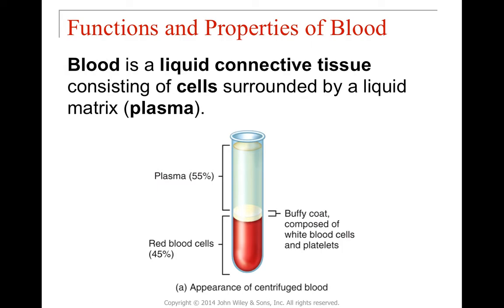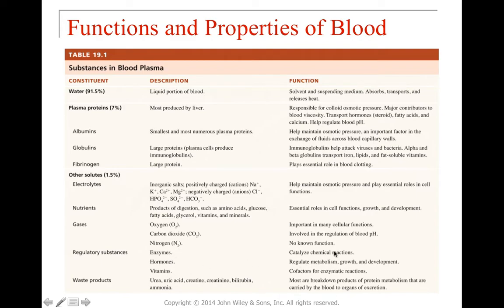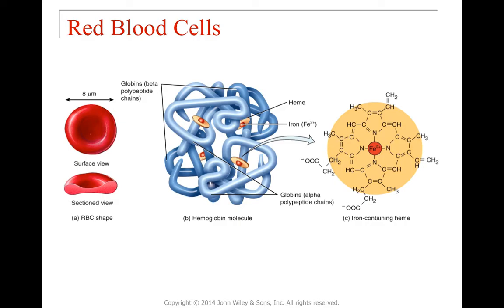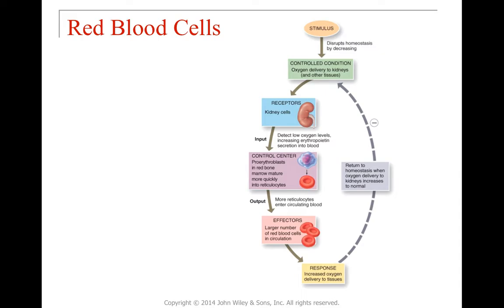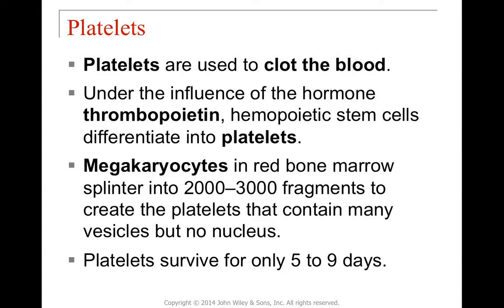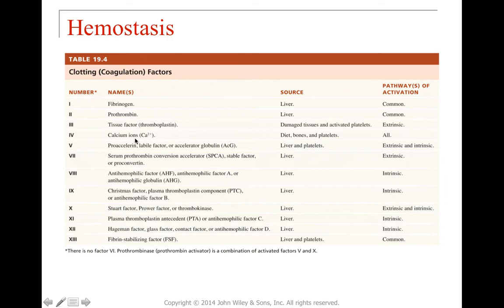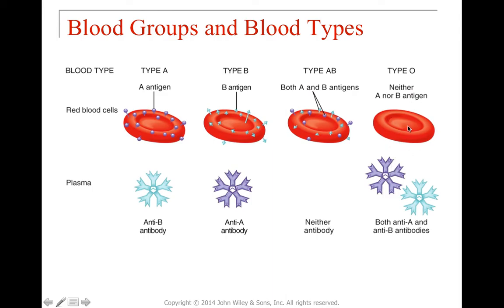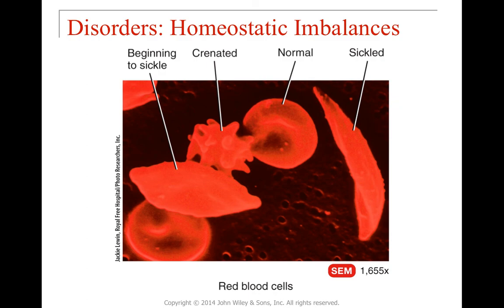ANAT 152 Blood and Plasma